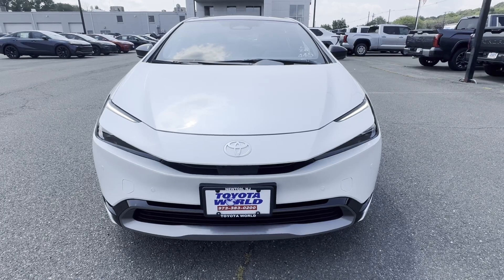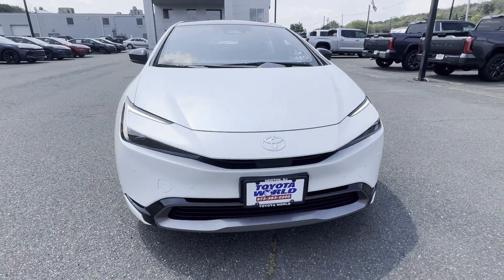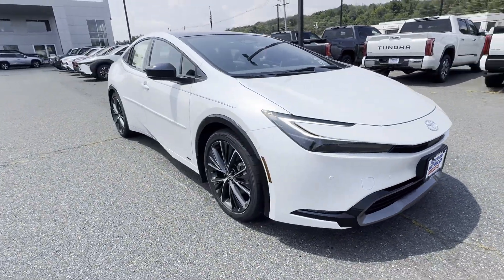2024 Toyota Prius LE Newton, Sparta, Ledgewood, Dover, Lafayette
Toyota World of Newton is located at 66 US-206, Newton, NJ 07860 and can be reached by phone via . We are your top choice when it comes to New and Pre-Owned Toyota vehicles in Newton, Sparta, Ledgewood, Dover, Lafayette, New Jersey.

2024 Toyota Prius LE JTDADABU9R3015073 Video

With our large New Toyota Inventory, we have the perfect new car, truck or SUV to fit your needs!

In the market for a brand new Toyota? Take a look at our New Vehicle Specials to find a great model to take home at a special price

With our large Pre-Owned Inventory, we have the vehicle you’re looking for!

Thank you for considering Toyota World of Newton as your premier New Jersey Toyota dealer. We look forward to helping you with all your new car needs and hope to see you soon!